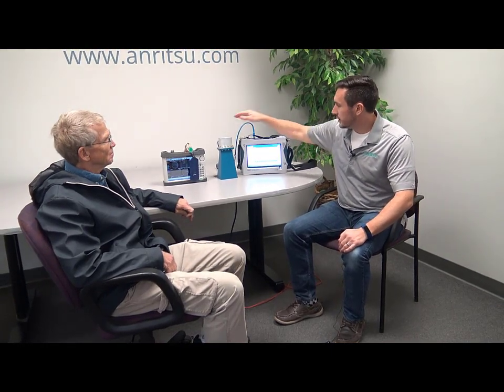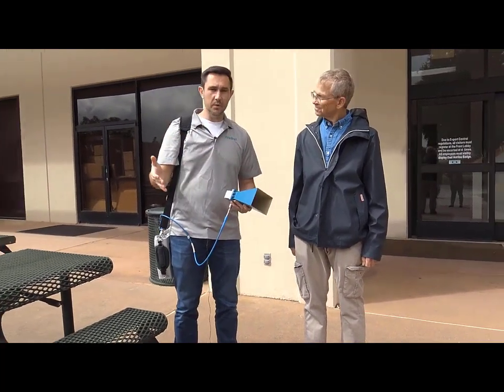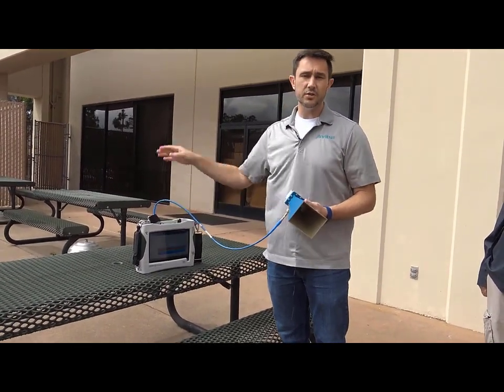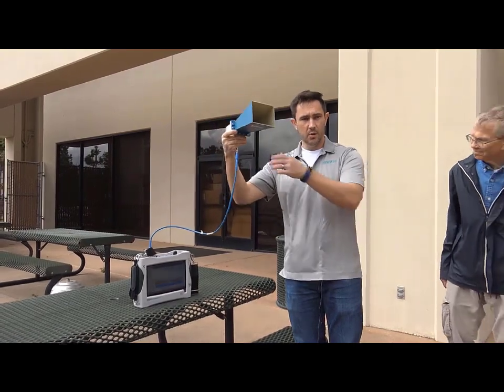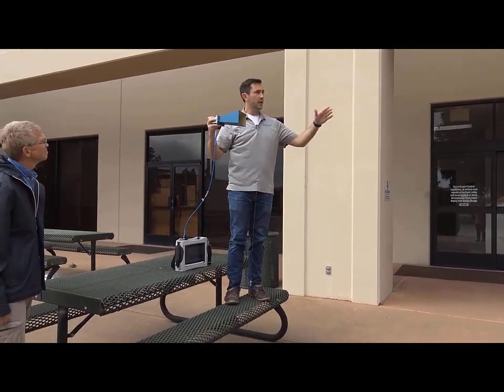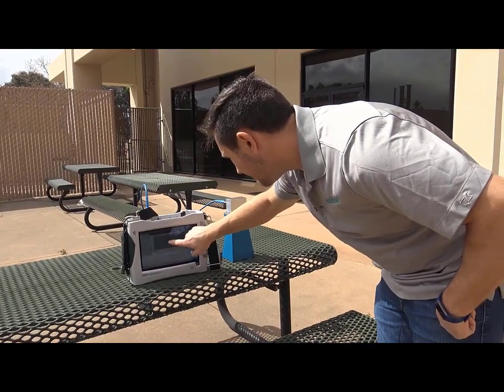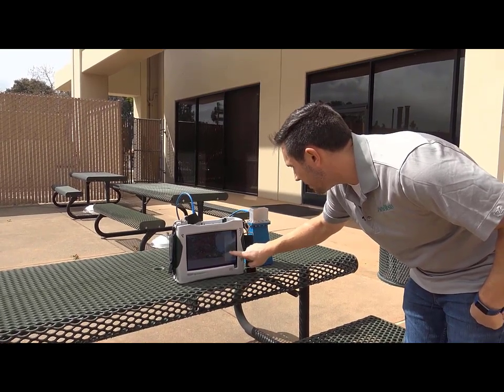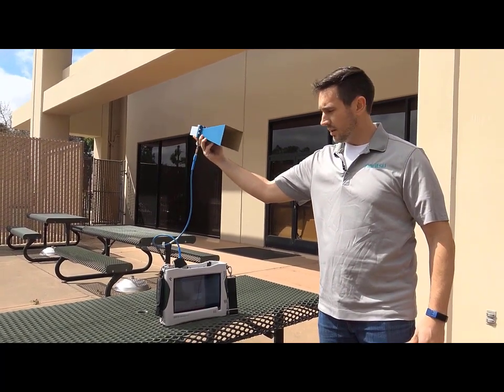Field Master Pro MS2090A Interference Finder Demonstration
Wireless signals are everywhere, connecting our world and making our lives more efficient. Wireless networks rely on clear spectrum, but sometimes interference can break up those networks and interrupt communications. Operators need a full set of tools for tracking and finding sources of interference.  Anritsu’s Field Master Pro MS2090A has several options for interference mitigation. This video will demonstrate the Interference Finder option (option 0024), which enables a fast-reacting audio tone to hunt down signals and to help operator locate and remove interference.